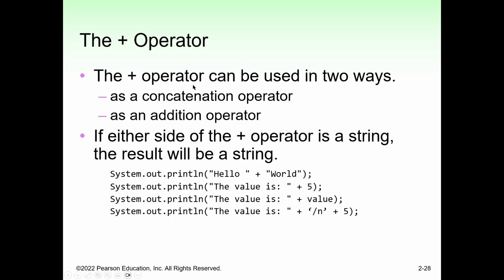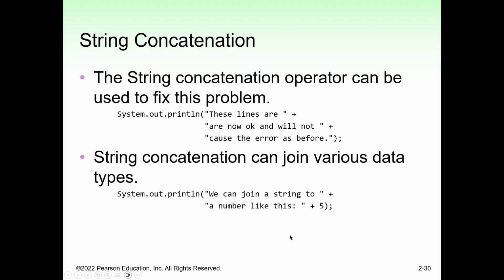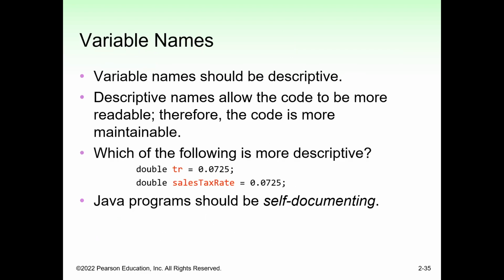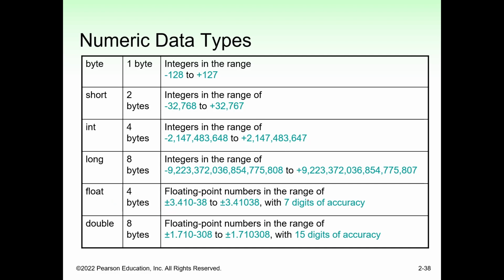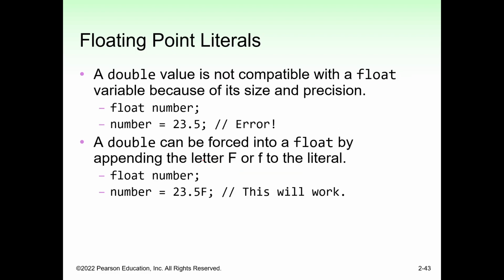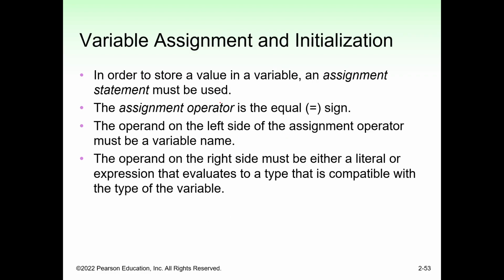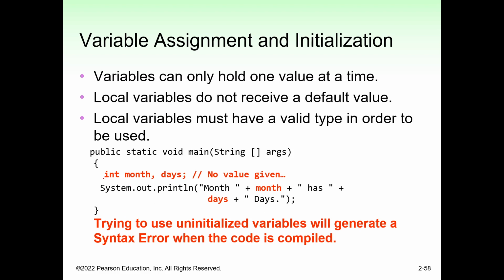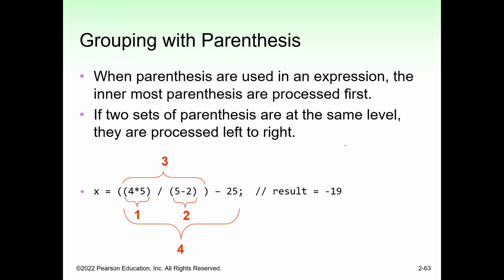Variables in Java Continued. Chapter 2